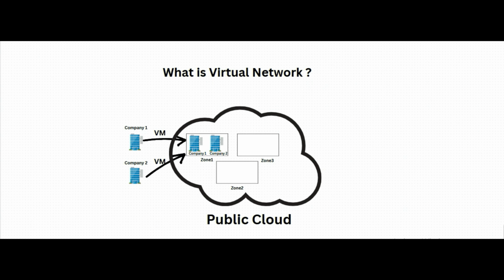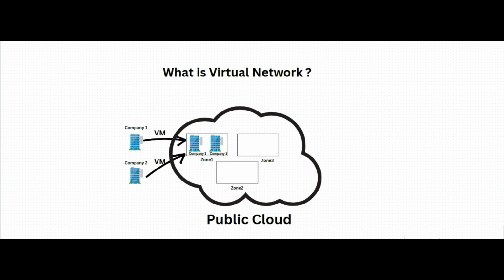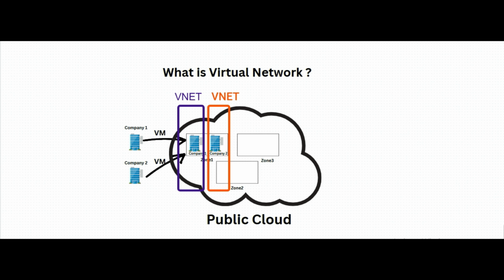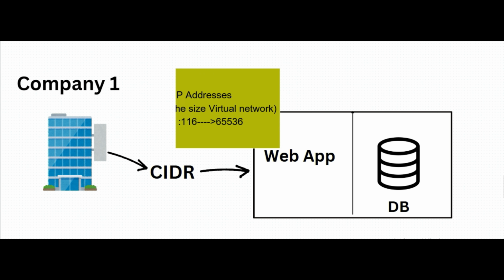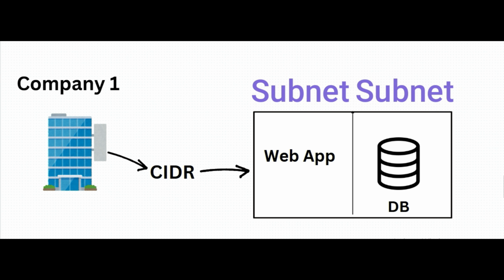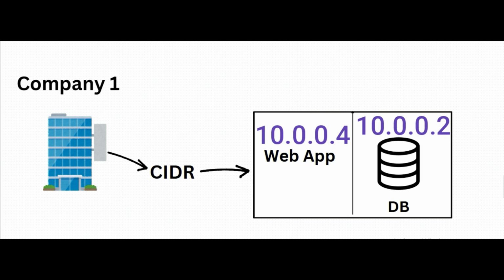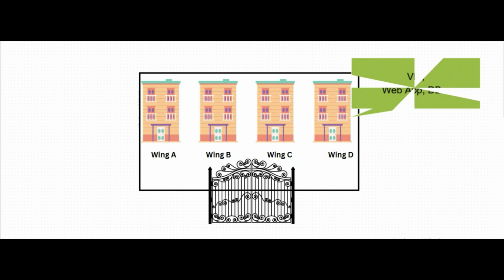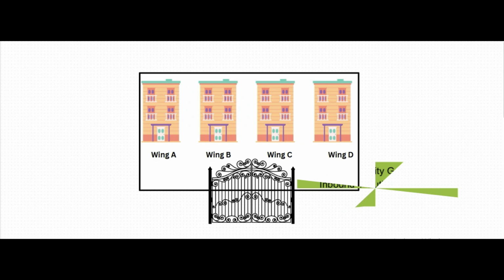What is Azure Virtual Network (VNet)? Complete Overview & Concepts Explained | Chapter 1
Welcome to the first chapter of our Azure Virtual Network (VNet) tutorial series!

In this video, we’ll explore:

What is a Virtual Network (VNet)?
How VNets are created and configured in Azure.
The role of subnets, zones, and Network Security Groups (NSGs).
Real-world examples, including a housing society analogy, to help you visualize VNets and subnets.
This is a beginner-friendly guide designed to make Azure VNets simple and easy to understand. Whether you’re new to cloud computing or looking to strengthen your Azure skills, this is the perfect place to start.